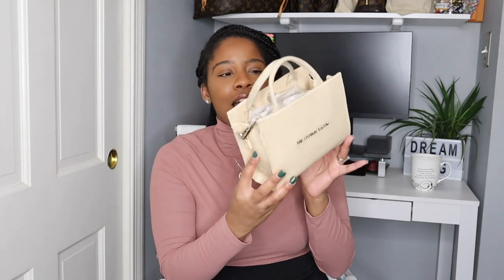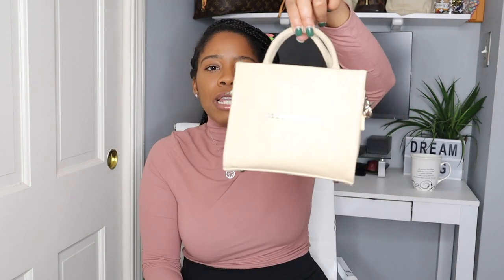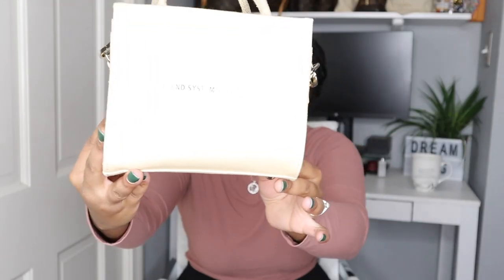BLACK OWNED DESIGNER HANDBAGS TO LOOKOUT FOR IN 2021| Carla Simon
In this video I share some BLACK OWNED DESIGNER HANDBAGS TO LOOKOUT FOR IN 2021. As you all may know by now, I love love love shopping Black Owned Brands. Because of this, I wanted to create a video on some Handbags created by Black Designers to look out for. I share handbags from Telfar, Brandon Blackwood, Sonique Saturday, Nichole Lynel and more. Hope you enjoyed this video.

H A N D B A G S   M E N T I O N E D:

PRODUCTS USED